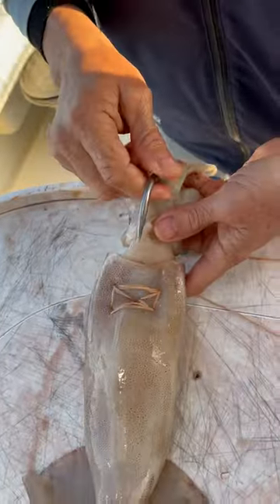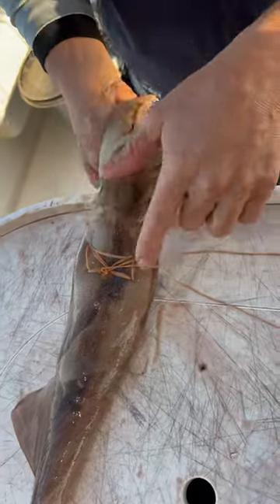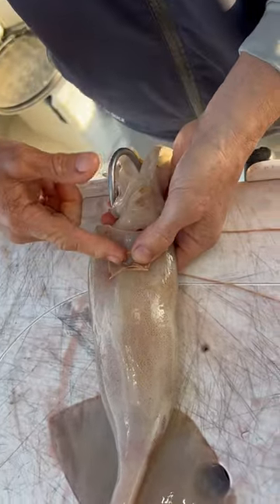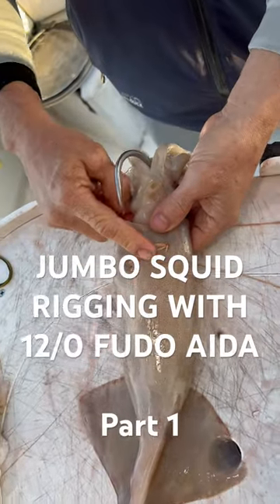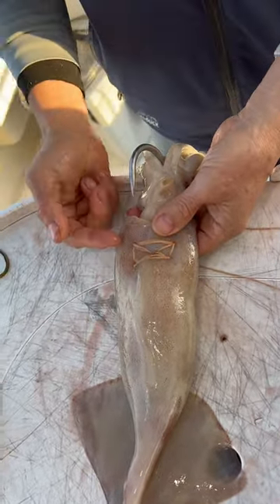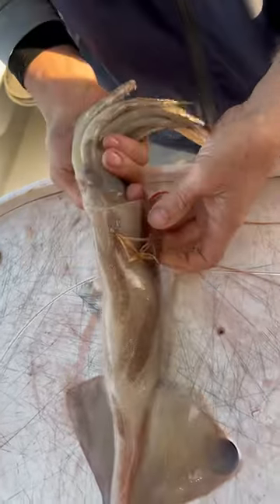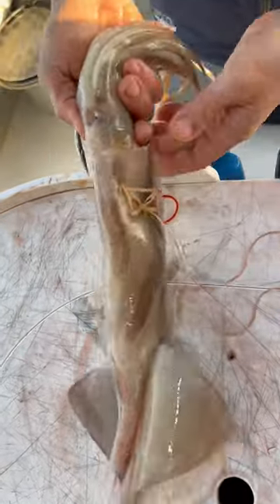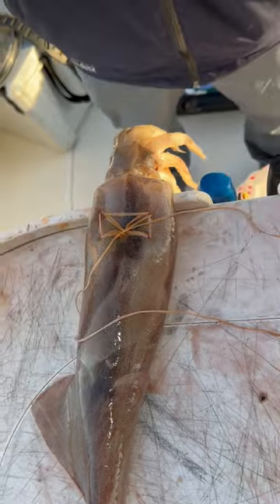Part 1 -The Box Stitch. The best way to rig Jumbo Squid for Swordfish in SoCal with 12/0 Fudo.